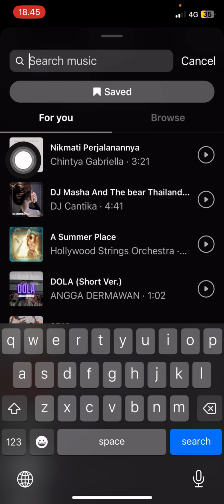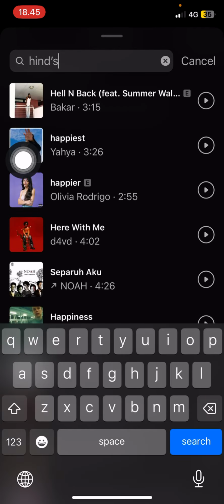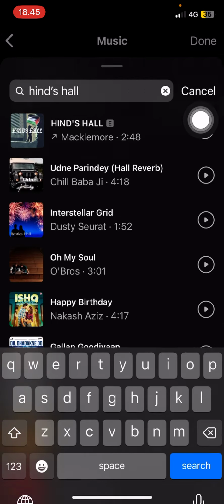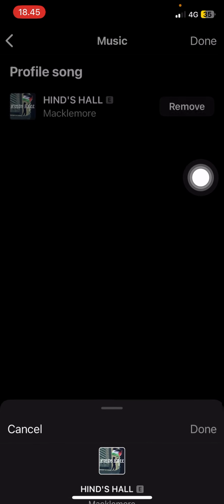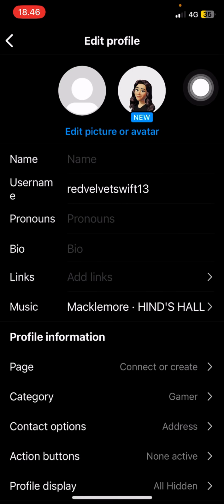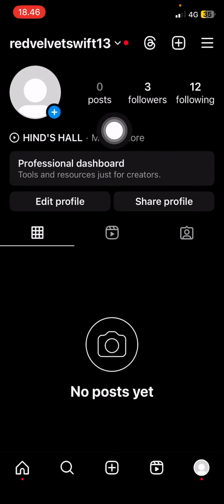Let Songs Describe You On Instagram - How To Add Music To Your Insta Bio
Want to add music to your Instagram bio? Here's how you can do that.